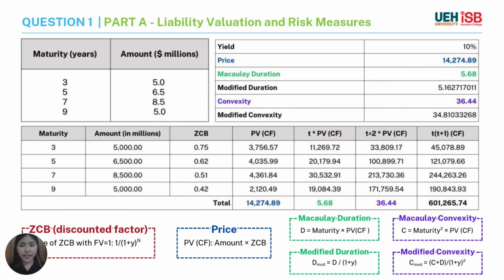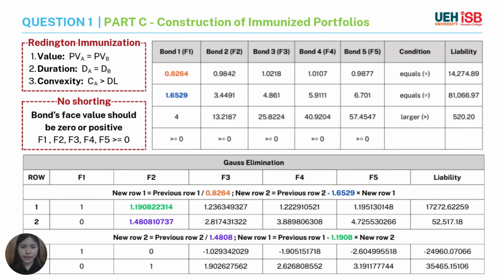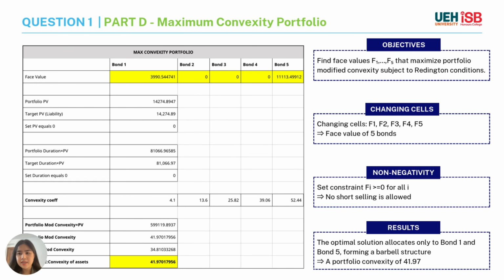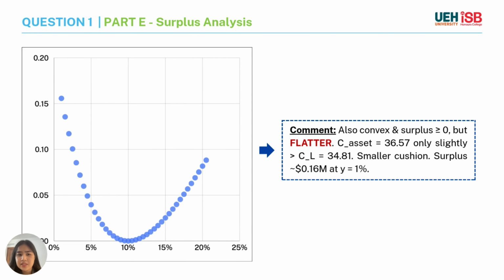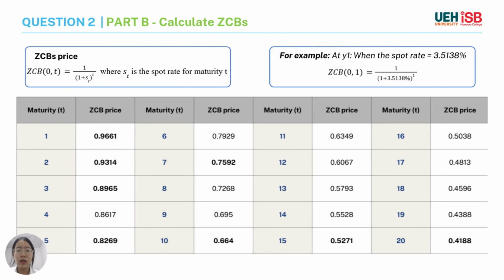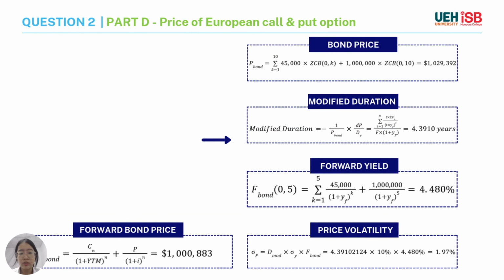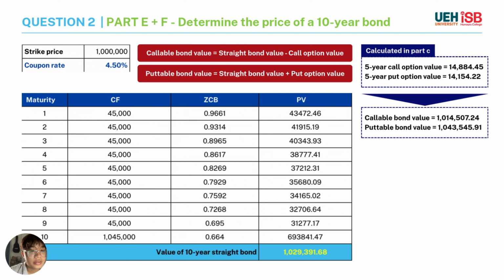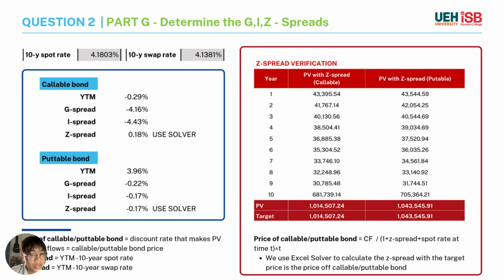FI Group5 Video Presentation - Link excel em đính kèm ở phần mô tả ạ